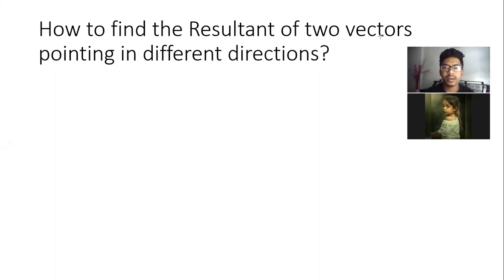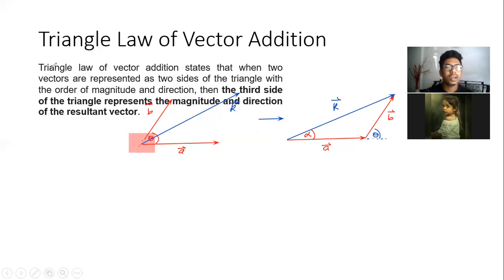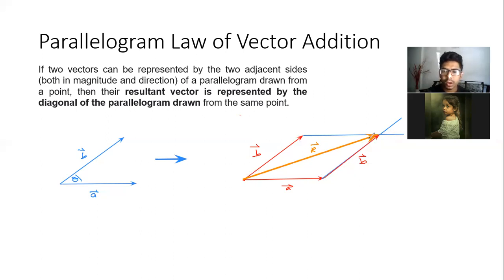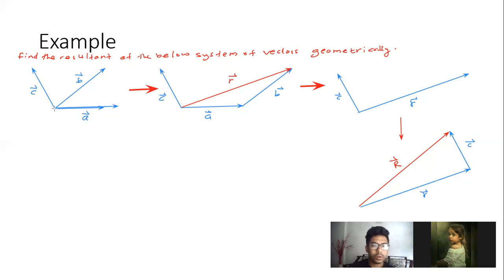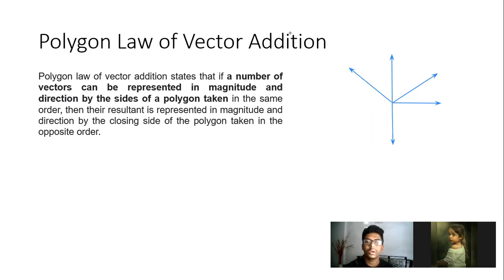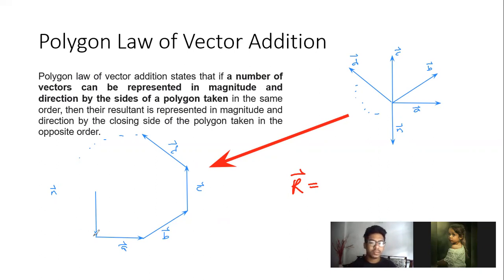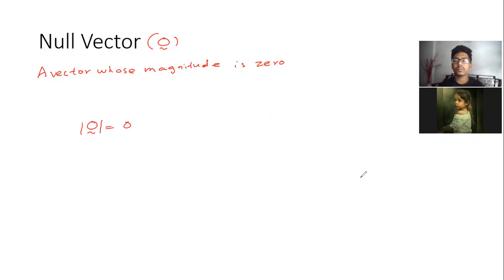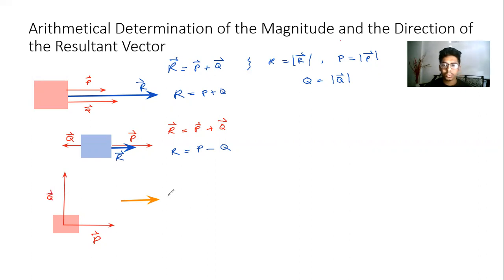Triangle Law, Parallelogram Law and Polygon Law of Vector Addition | Mechanics, Physics, A Level